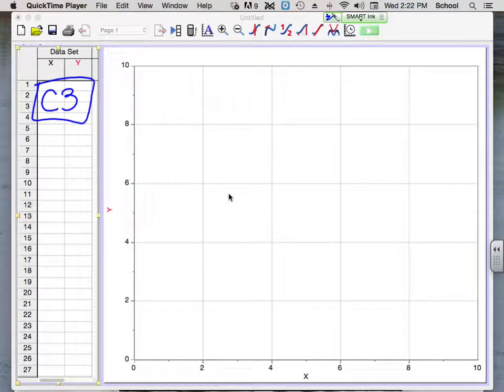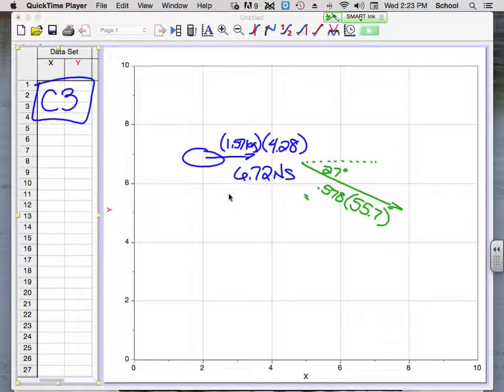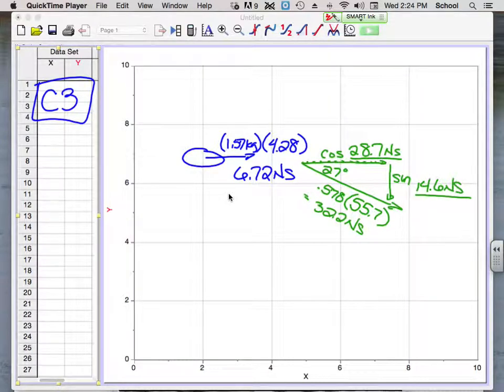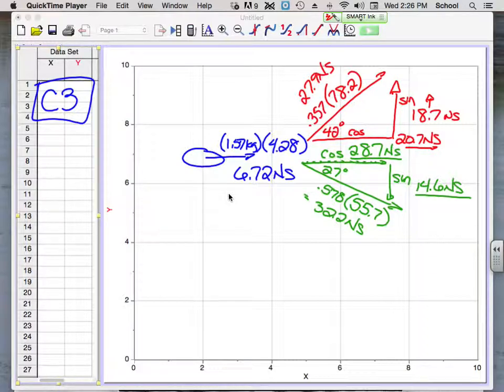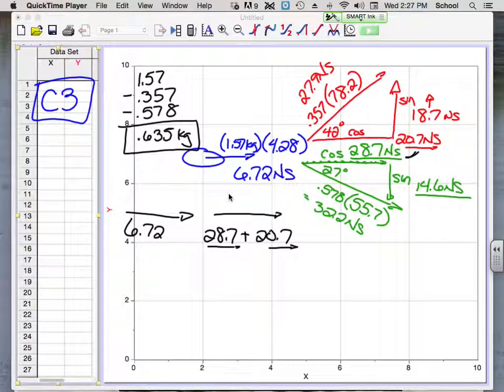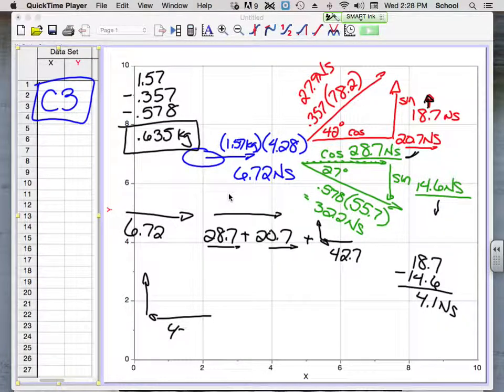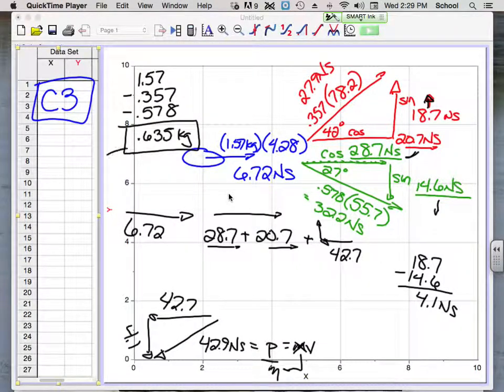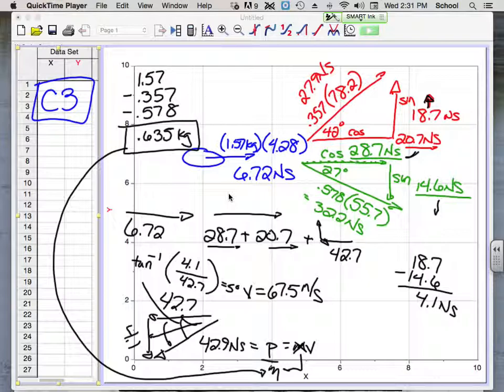momentun C3 AP